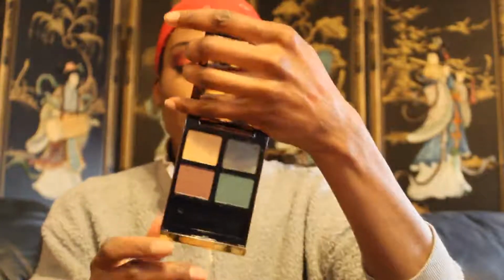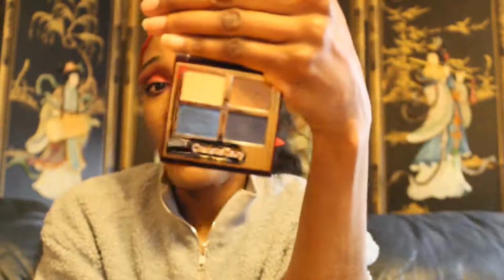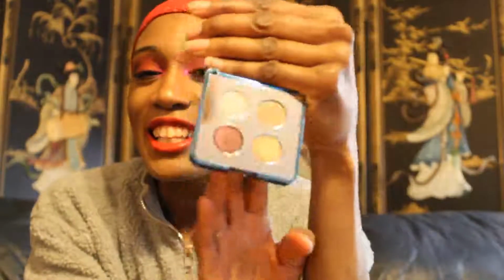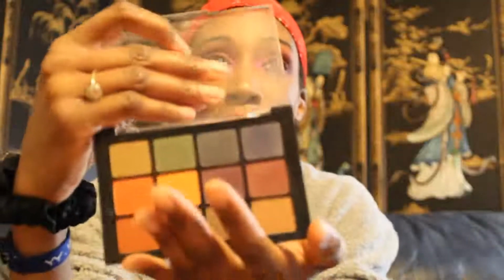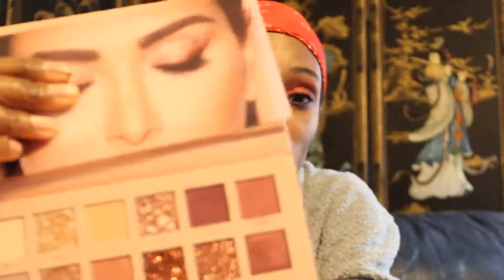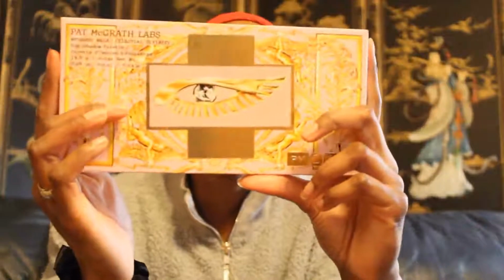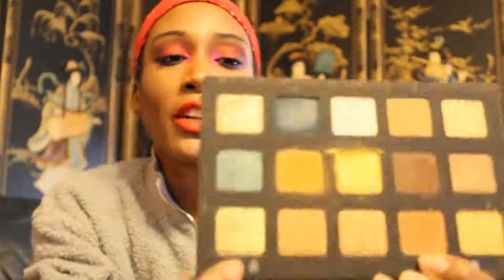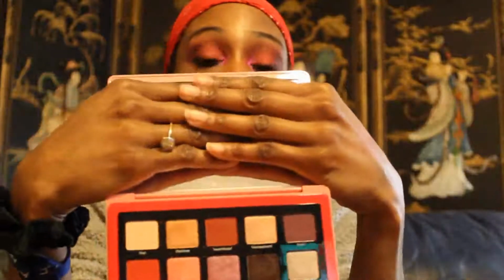Best Eyeshadow Formulas: Luxury Edition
Hello Men, Women, Children & Babies! Today I will be  going over My Favorite Eyeshadow Palette Formulas. Everything in here I HIGHLY RECCOMEND you try. Remember you all are DIAMONDS!!!